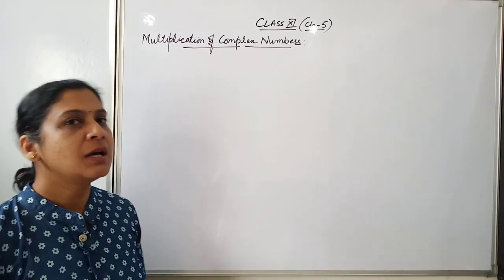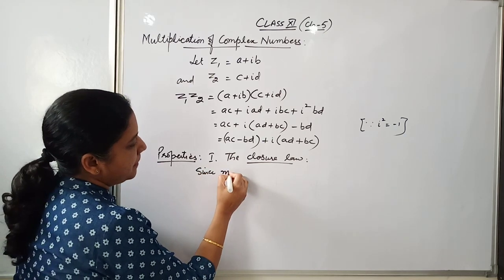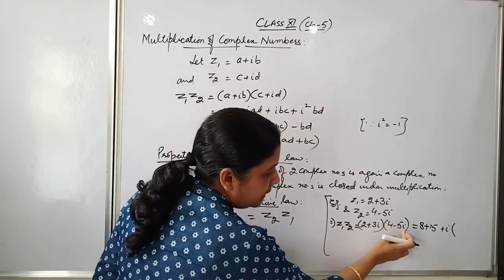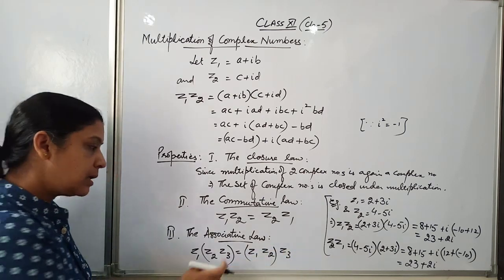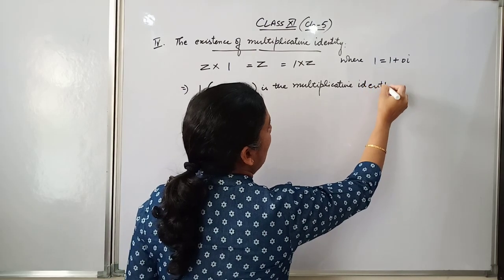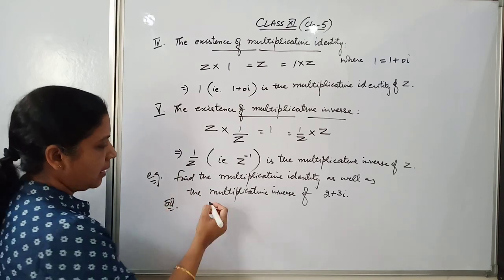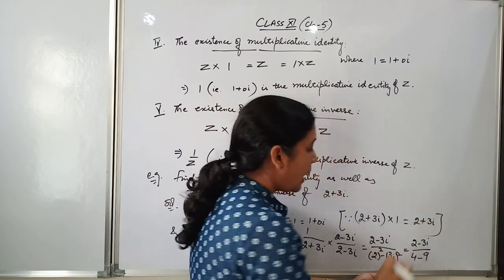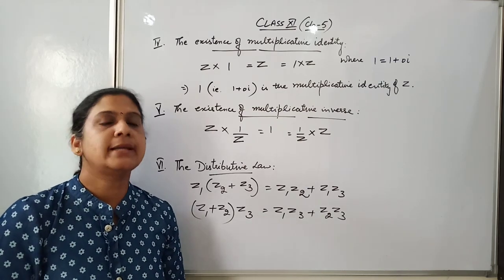CLASS XI - CHAPTER 5- MULTIPLICATION OF COMPLEX NUMBERS AND ITS PROPERTIES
This video explains the process of multiplication of complex numbers as well as it's properties.